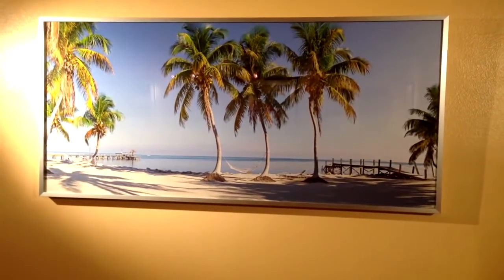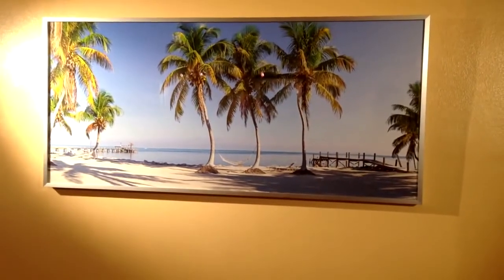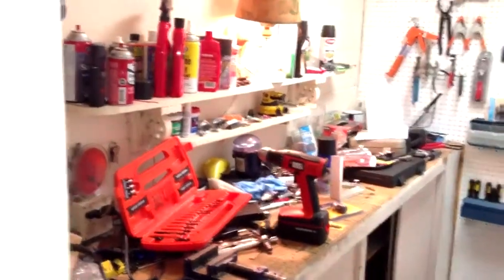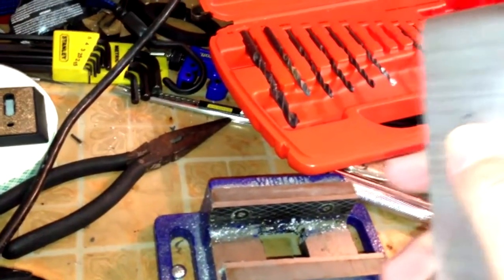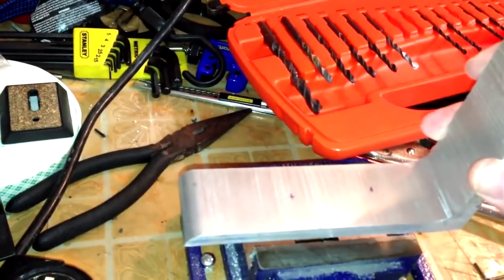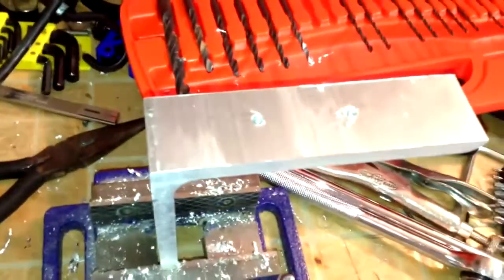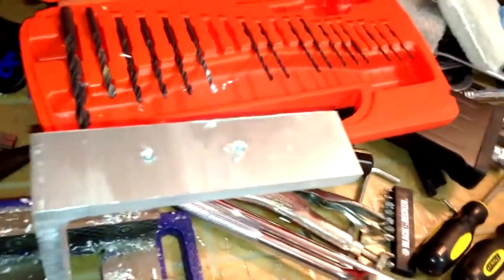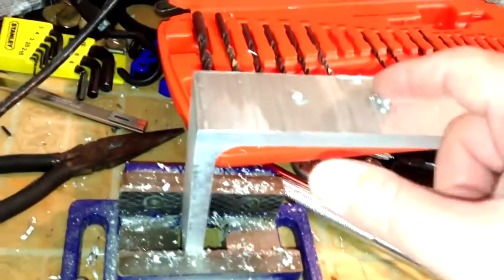DIY Camera L Bracket Finding Nodal Point Using Focus Rail - CO Guy Stuff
Guy Stuff 2 DIY Camera L Bracket Finding Nodal Point & Using Focus Rail

This is part of the Guy Stuff Series.  I'm a pro photographer, so along with cooking you'll see some stuff like this from time to time in between cigar reviews :)